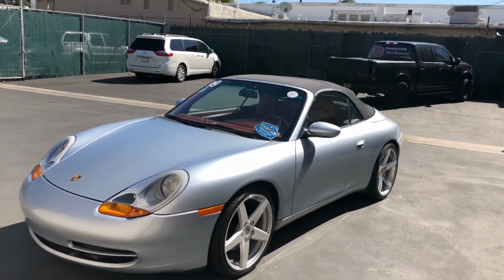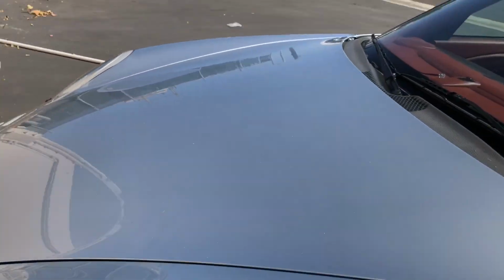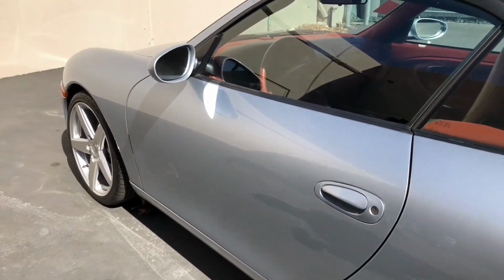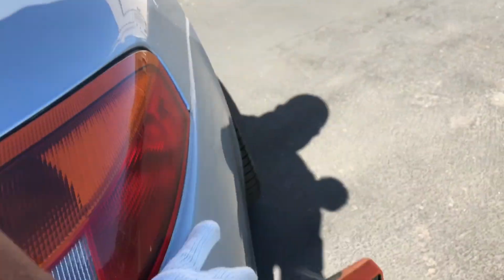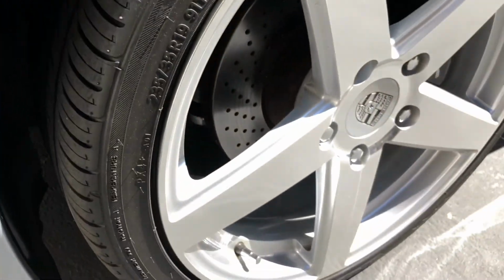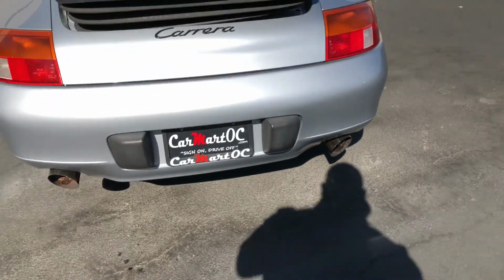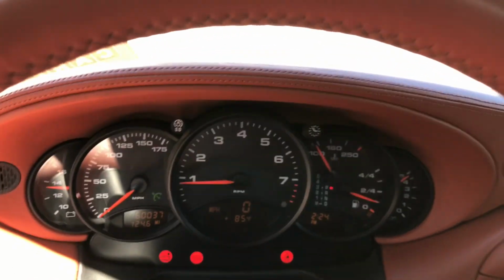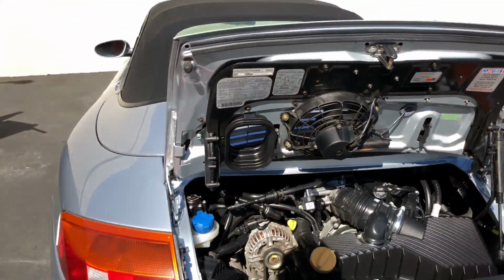1999 Porsche 911 Cabriolet